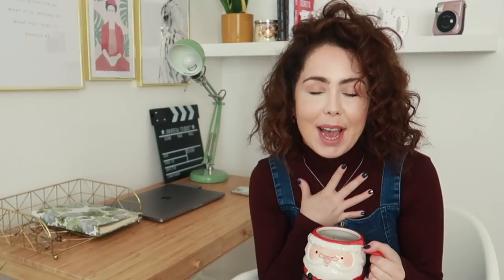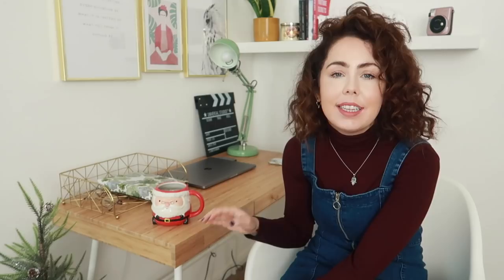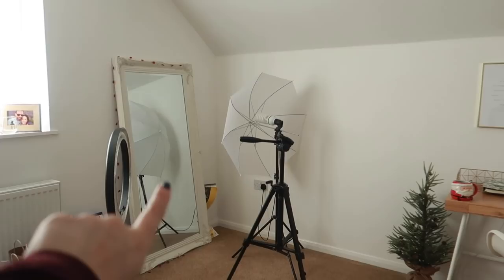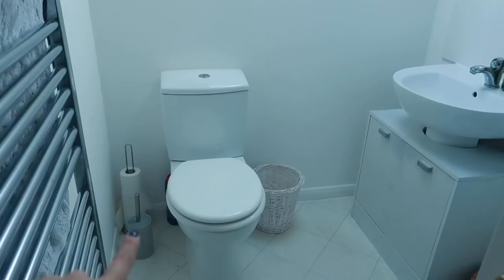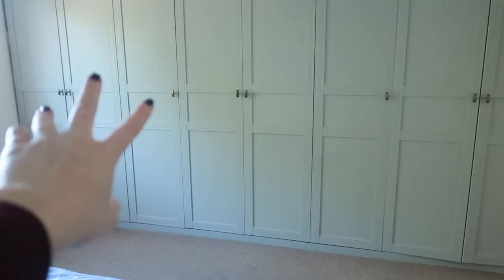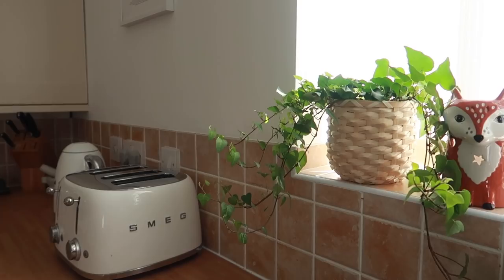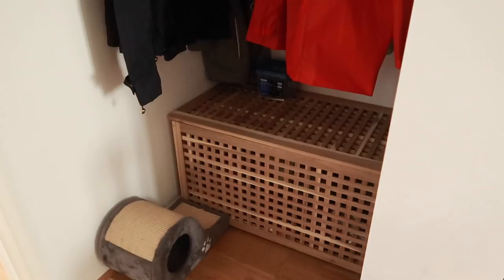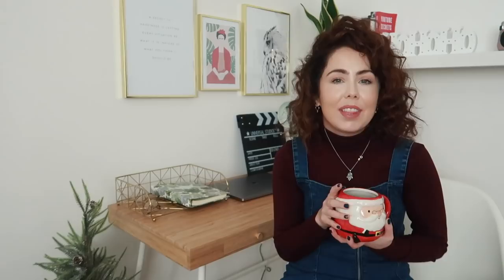FULL NEW HOUSE TOUR 2019 | Updated House Tour on a BUDGET Before Christmas Decor Goes Up! YAY | AD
Hello everybody! Todays video is my updated NEW HOUSE tour 2019! Since moving house I have not actually done a home tour plus an in depth look into my NEW HOME OFFICE which is Luxe on a budget, mostly IKEA furniture, Eeee I love my home office! And thank YOU guys for watching and being part of this journey ❤️

Code Available 5th-7th November
Code only applicable on prints (not personalised/handpicked prints)

Items/Brands Mentioned In The Video:
⇢ *Leaf Fairy Lights
⇢ *Bamboo Bath tray
⇢ *Teal Dressing table Stool
⇢ *Gold Circle Mirror
⇢ *Ikea Desk: Lilliasen Range
⇢ *Gold tray
⇢ *Smeg Toaster
⇢ *Smeg Kettle